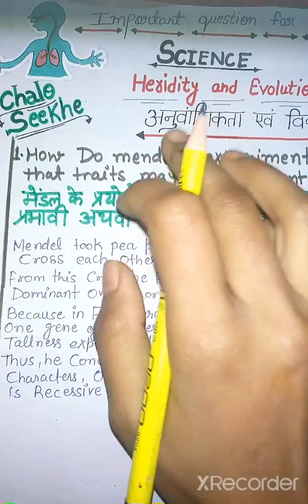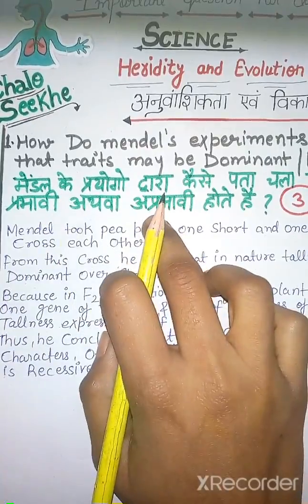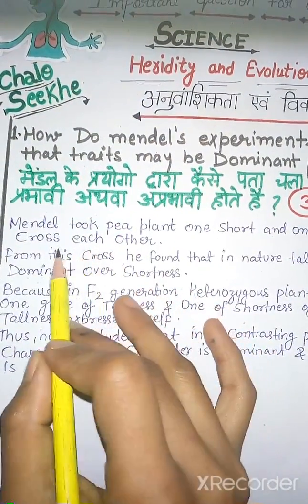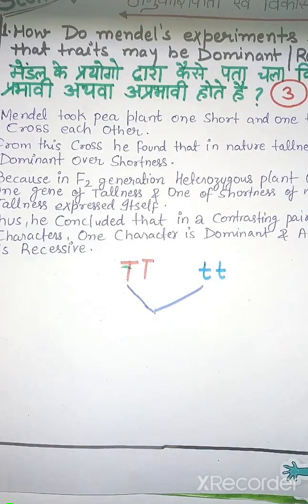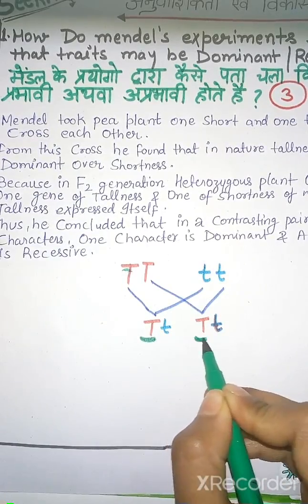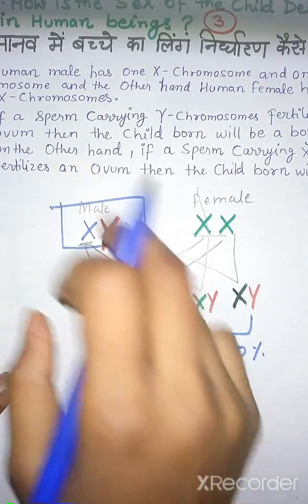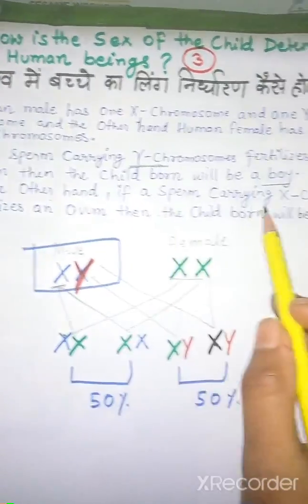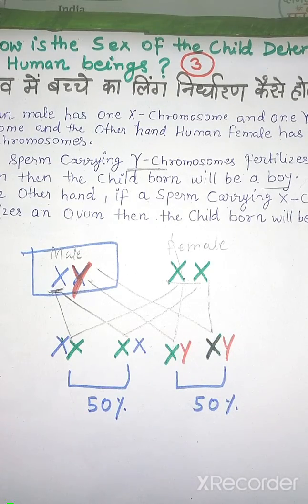Heredity and evolution|Class 10 important questions|In english and hindi|अनुवांशिकता एवं विकास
Important question for exam
most repetitive questions in exam

for pdf notes⬇️